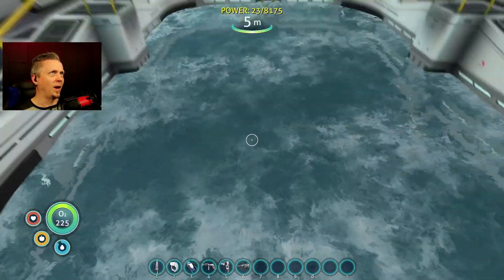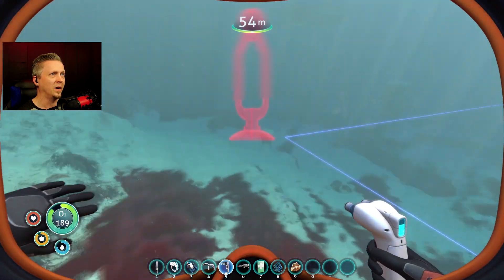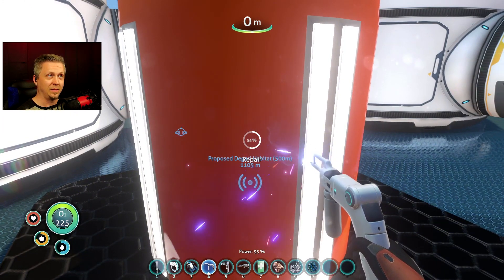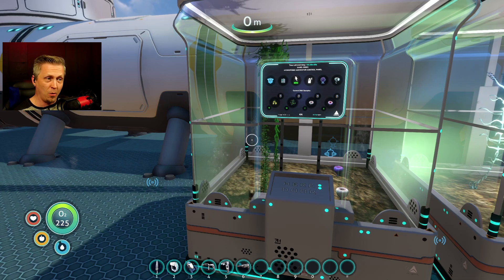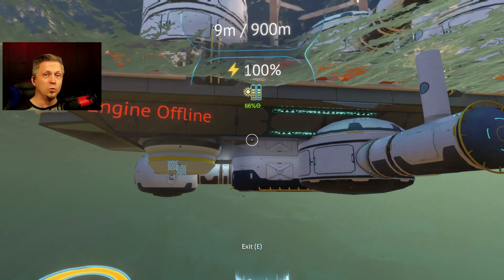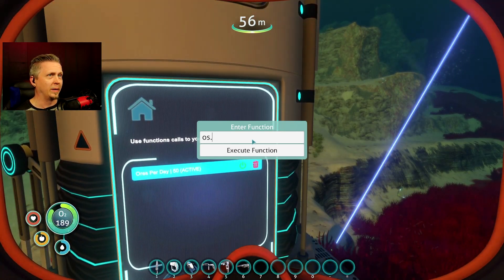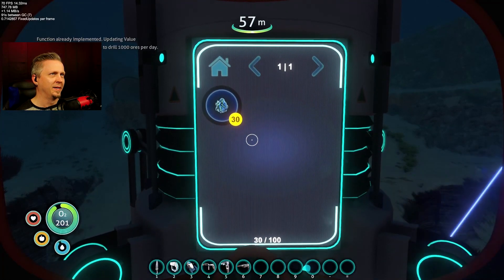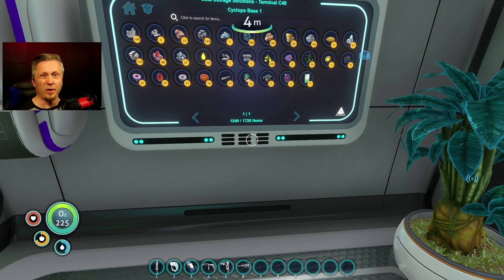DEEP DRILLERS.. PUSH THEM TO THE LIMIT - Subnautica Modded S3 Ep5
So there was an update to the Wind Turbines mod which seemed to fix the damage issue but the bug appeared again. At least now I have the option to turn the damage effect off so I can worry about producing enough power to overdrive my Deep Drillers. It's time to push them to the limit!